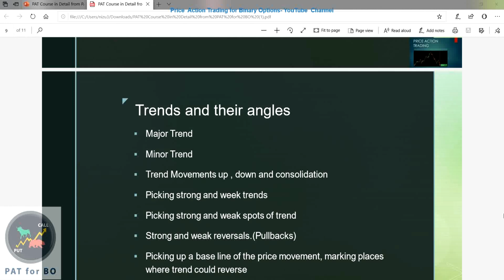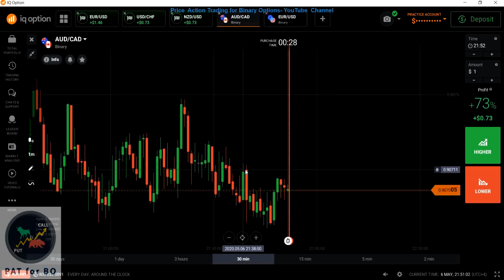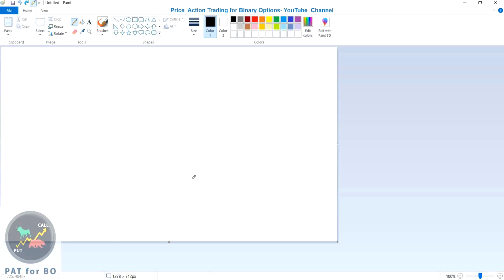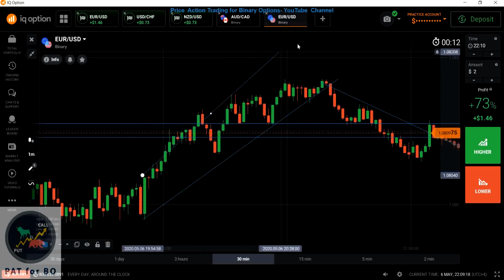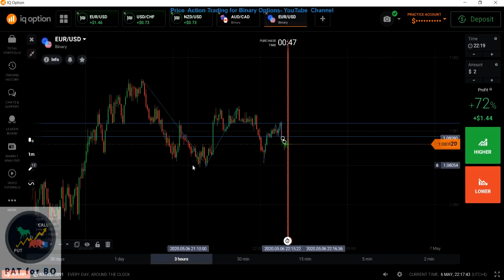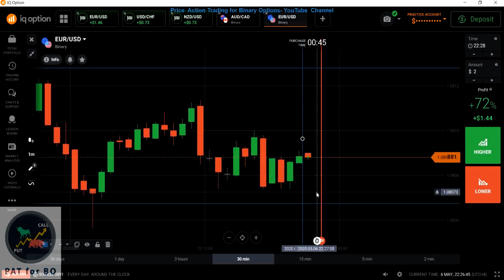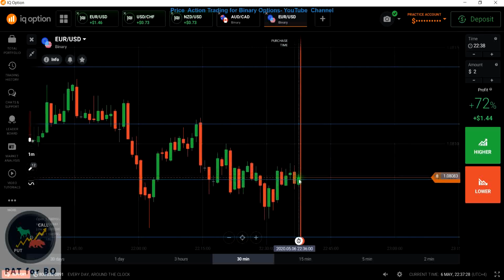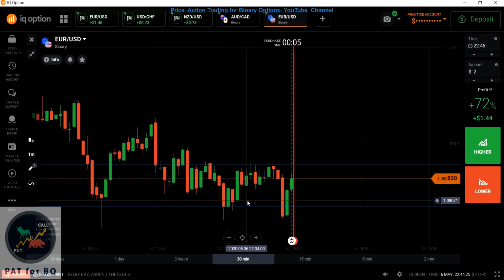#02 Draw PERFECT Support & Resistance Levels in a TRENDING Market!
Learn how to draw perfect support and resistance levels in a trending market with this comprehensive guide. By mastering this essential skill, you can enhance your trading strategy and make more informed decisions. Watch this video to discover the tips and techniques for identifying key levels in a trendy market environment.

binary options
binary option
pocket option
iq option
trading strategies
beginner trading strategies
quotex broker
binary options live trading
make money